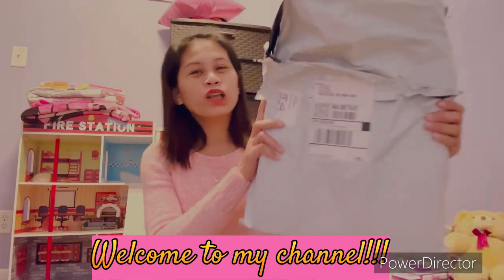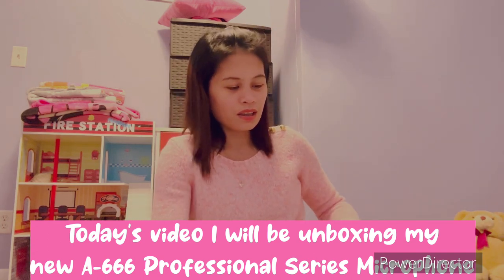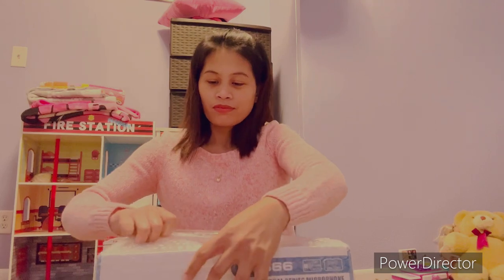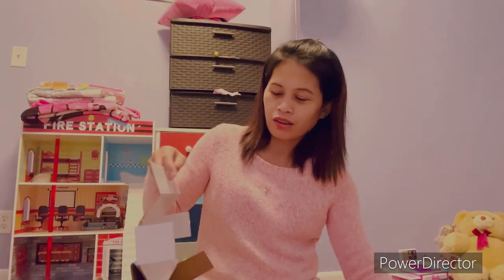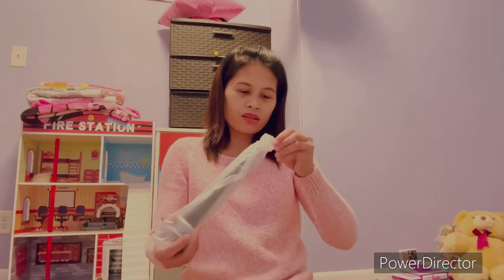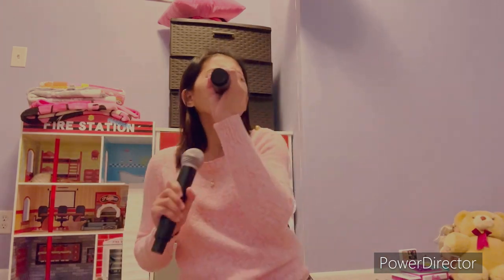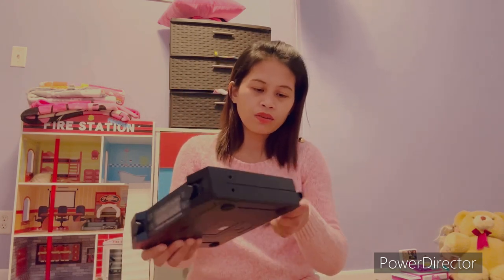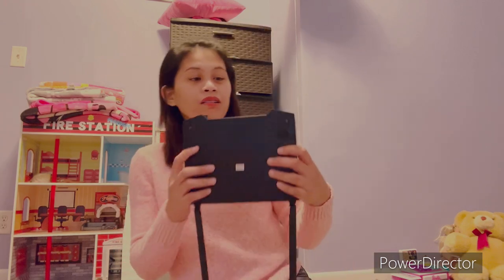Unboxing my new A-666 Professional Series Microphone|Karaoke Time|Pinay in USA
Hello everyone!!! In today's video I will be unboxing my new Microphone. I love to sing and go karaoke with my friends so this microphone will come in handy. I did try it out already and it work really good. I was supposed to be adding video of me singing but sad to say it was copyrighted so I deleted it. So here we goes hehehe enjoy watching 😘😘😘